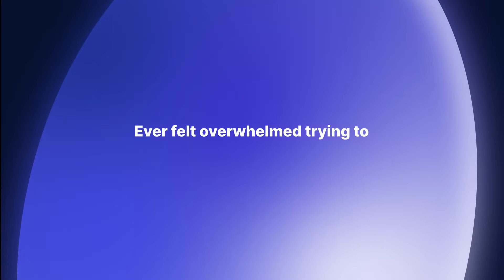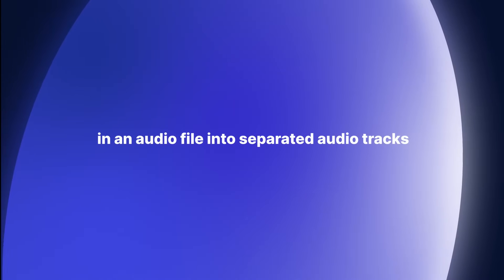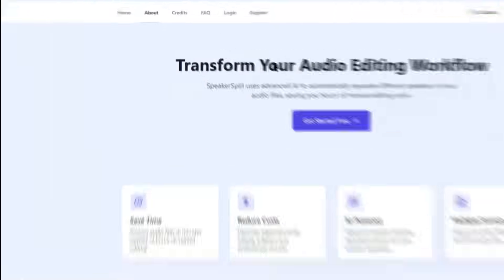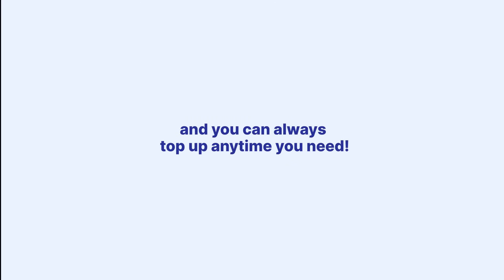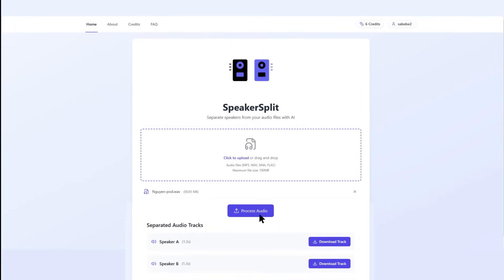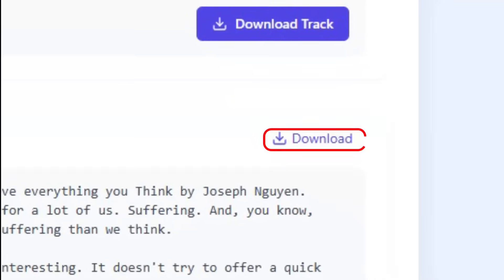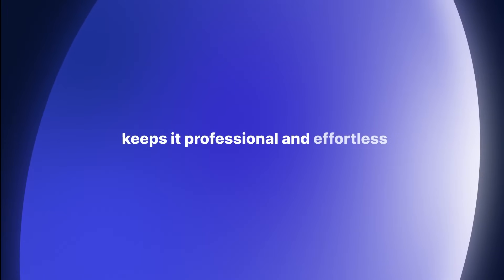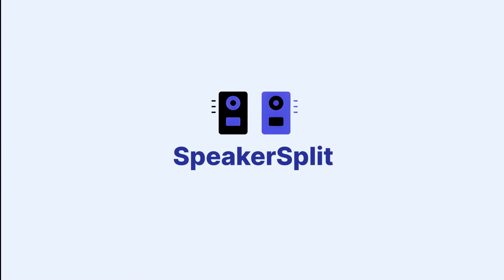Separate different speakers on any Audio file, using our AI tools. Easy vocal separator tool online.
Harness the power of machine learning and AI to automatically separate different vocals on audio tracks, and generate diarized transcripts too! Works with any vocal or audio tracks. NotebookLM audio overviews, podcasts, interviews, and more. Give us a try today!